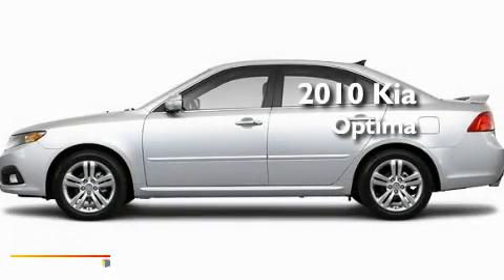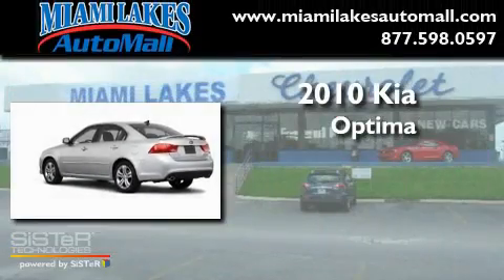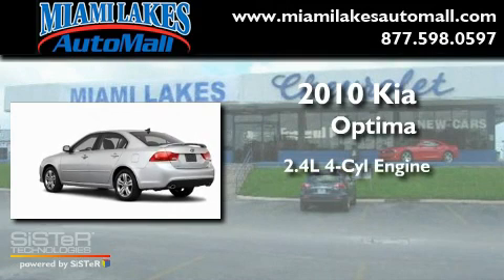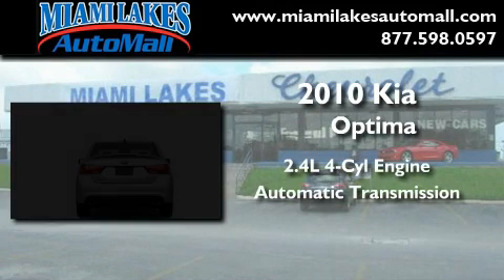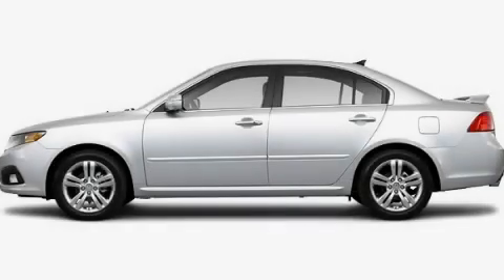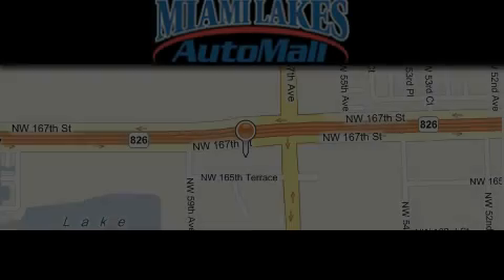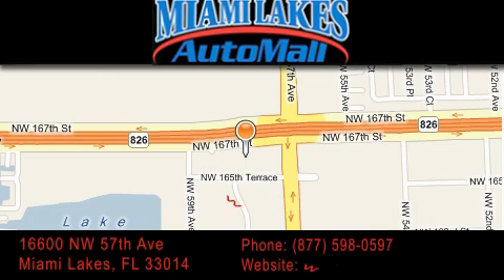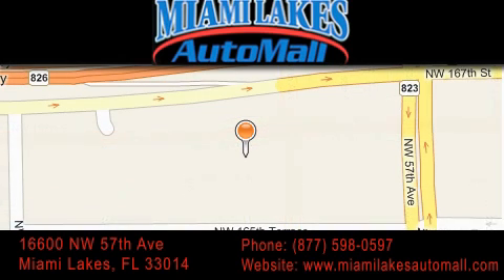2010 Kia Optima Miami Lakes FL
Year: 2010
 Make: Kia
 Model: Optima
 Engine: 4 Cyl - 2.4L
 Trans.: Automatic
 Exterior: Metal Bronze

 Stock: K0P35273

 16600 NW 57th Ave.

 2010 Kia Optima Miami Lakes FL